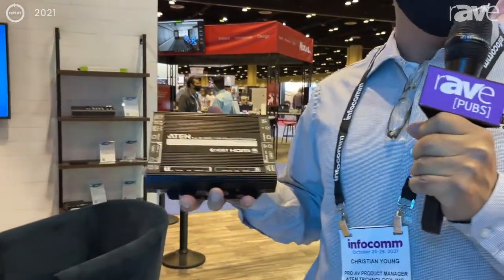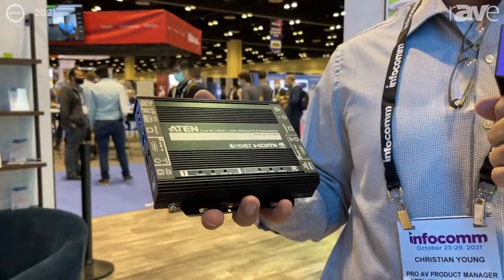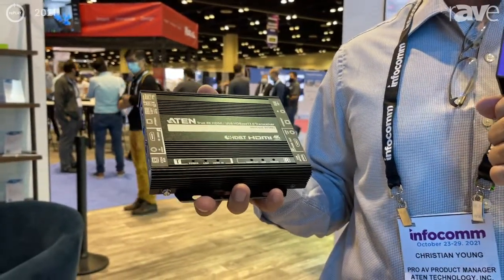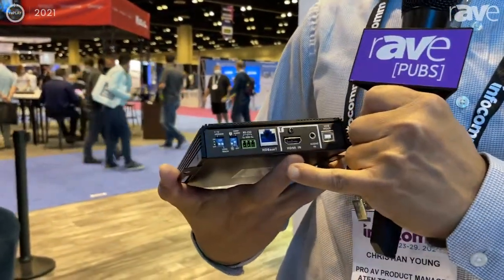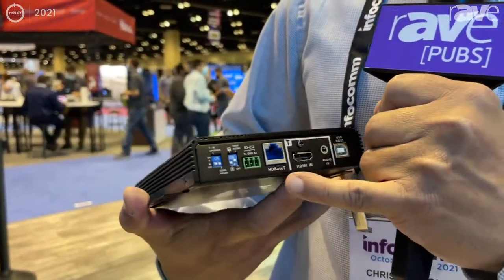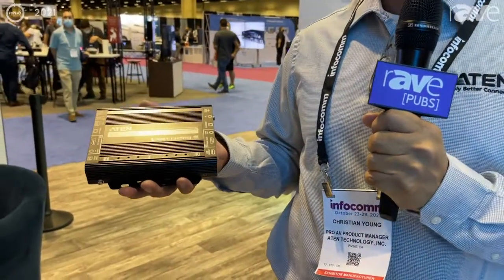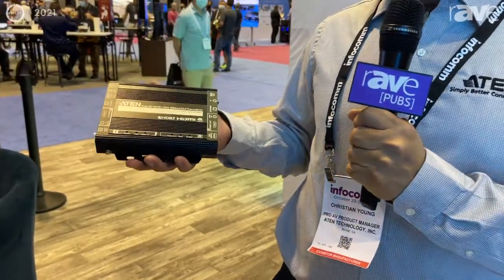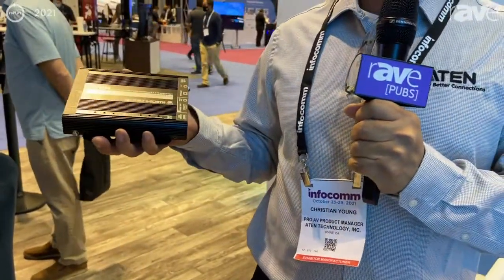InfoComm 2021: ATEN Debuts VE1843 True 4K HDMI USB HDBaseT 3.0 Transceiver